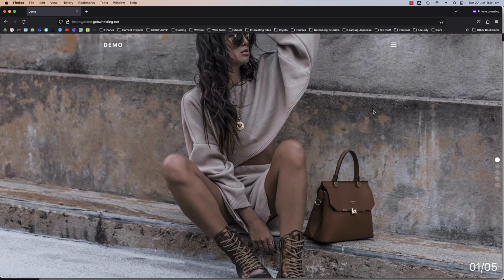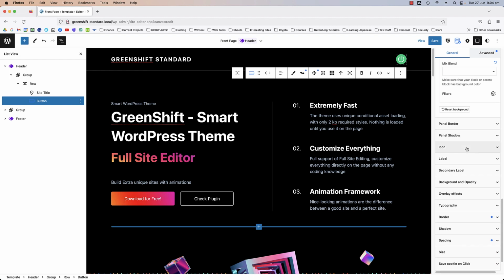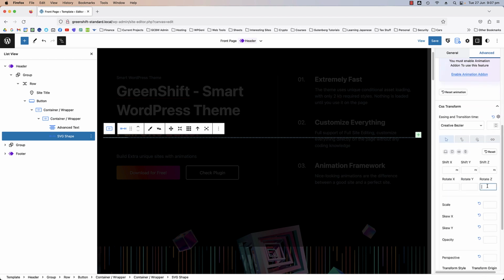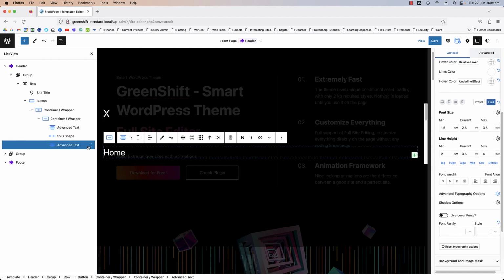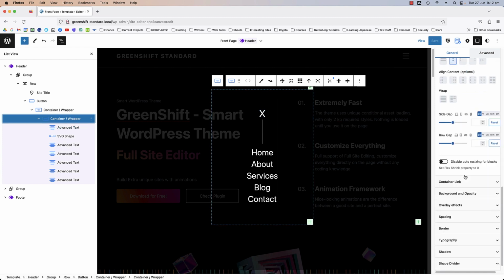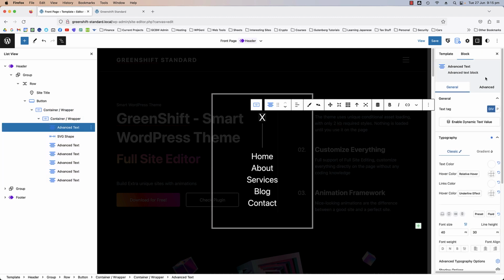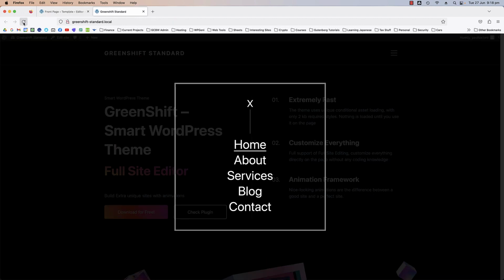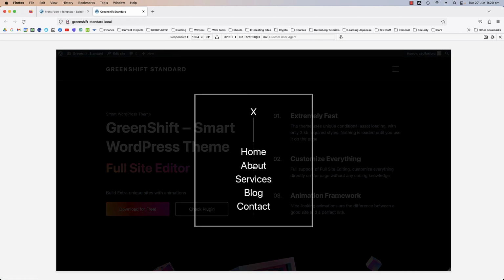How to Create a Fancy Popup Nav Menu With Greenshift FSE Theme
In this video tutorial, Paul shows you how to create a fancy popup navigation menu for your Greenshift themed website.

Requirements:
• Free Greenshift FSE theme
• Free Greenshift pagebuilder plugin